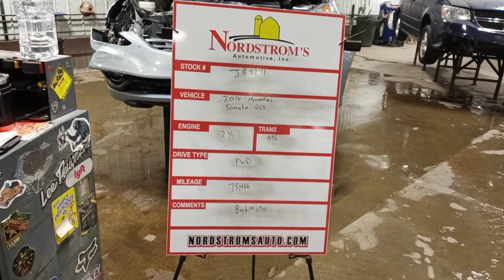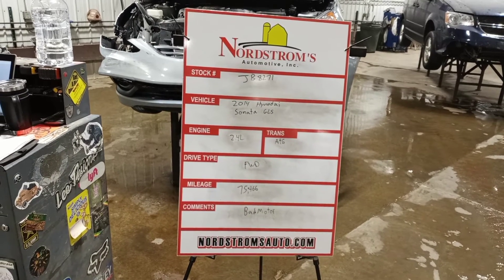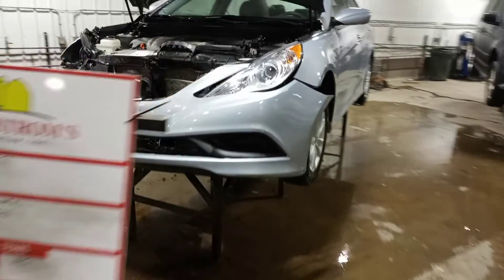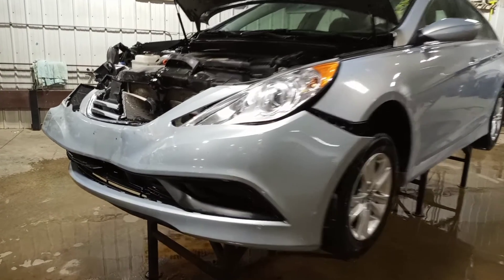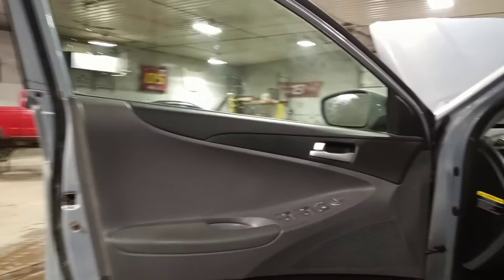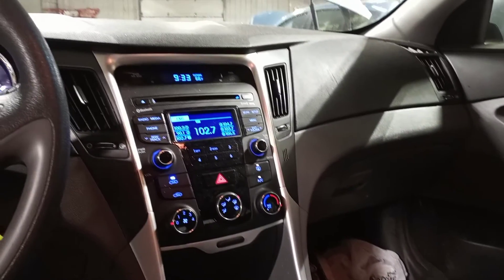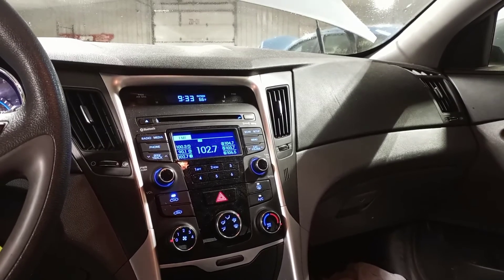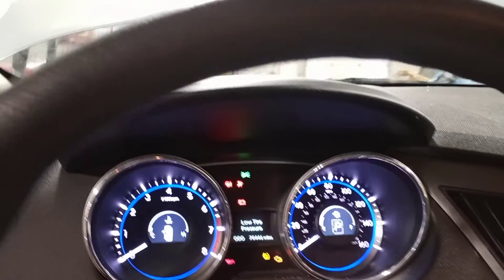PARTS FOR 2014 HYUNDAI SONATA GLS JB8271